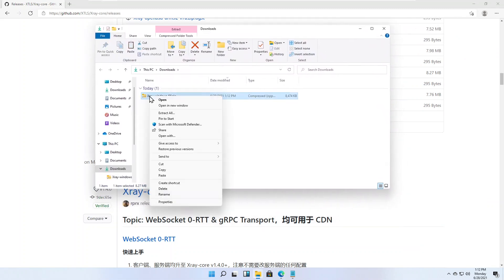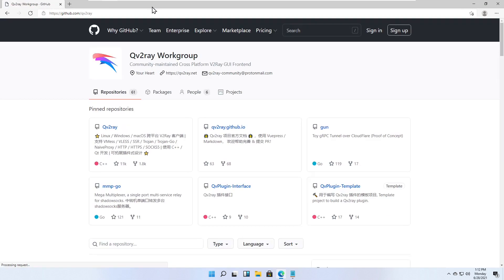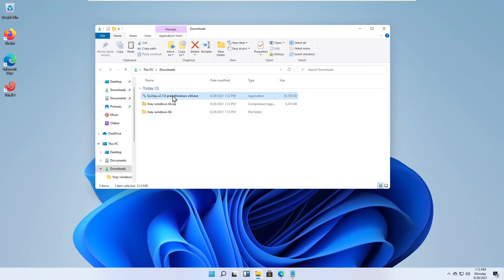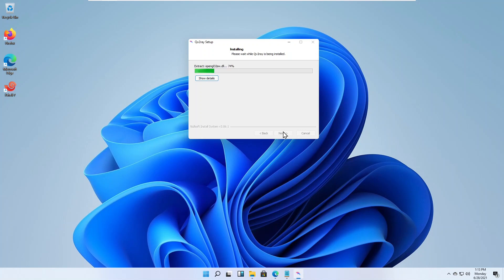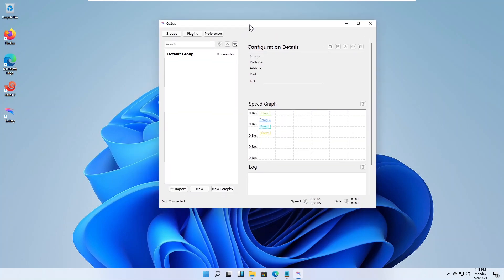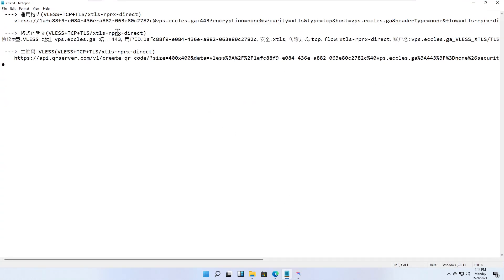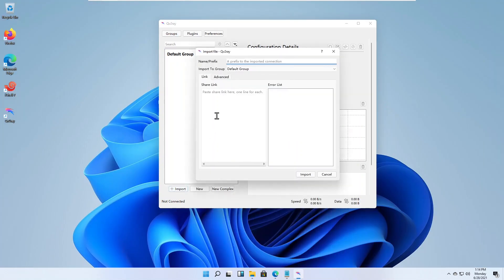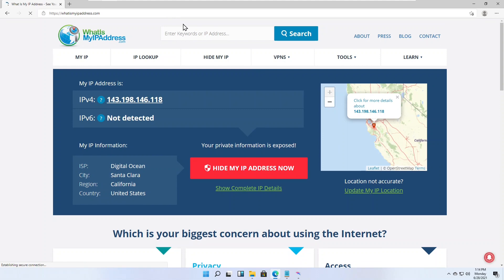Qv2ray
How to install Xray-core and Qv2ray on Windows. How to import a VLESS URL into Qv2ray.